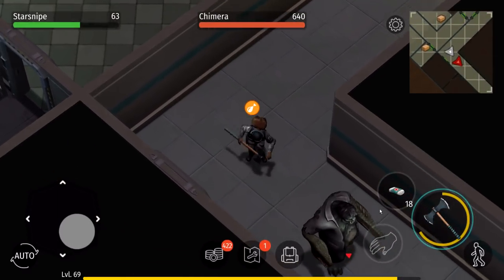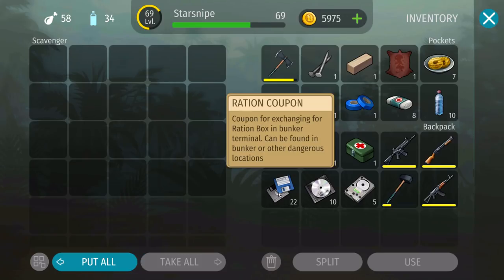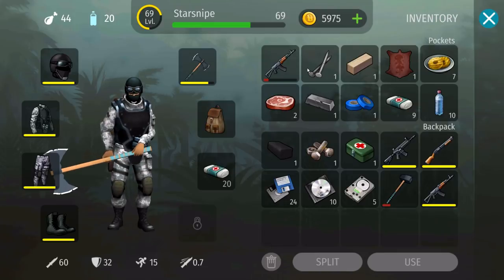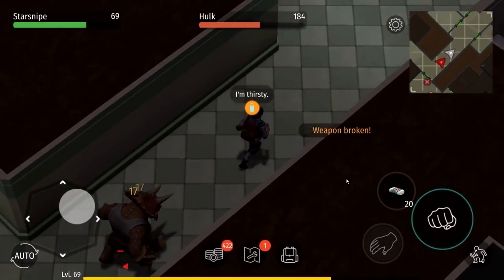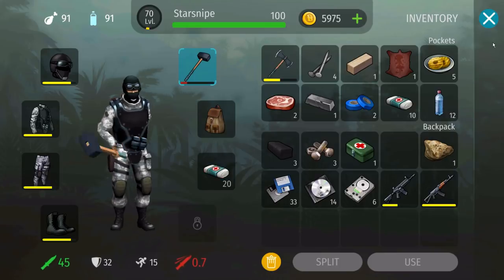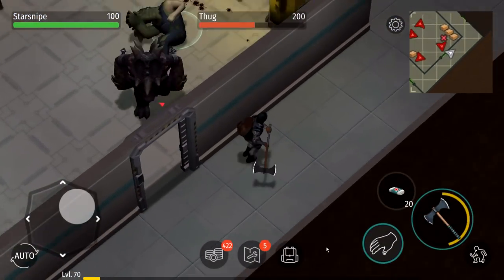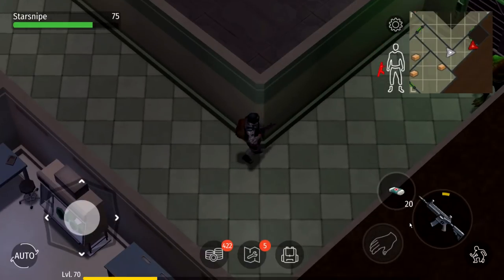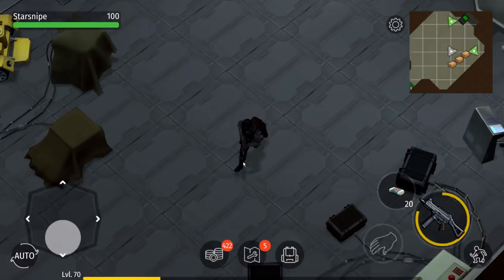EGG HATCHING + RIDING a NEW DINOSAUR (Incubator Update) in Last Day on Earth Jurassic Survival 2.0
Welcome to the HUGE NEW UPDATE 2.0 with the NEW LABORATORY ALPHA and some crazy new enemies... in Last Day on Earth Jurassic Survival Update 2.0 as Last Day on Earth is helping with Jurassic Survival! We're also taking a look at HATCHING and RIDING A NEW DINOSAUR in the INCUBATOR UPDATE, so without further adeu, let's break down this New Dinosaur Riding + Dinosaur Hatching at the Incubator, and LABORATORY ALPHA in today's Last Day on Earth Jurassic Survival Gameplay Update 2.0 video! Last Day on Earth Jurassic Survival Gameplay is surprisingly fun so far and not a blatant ripoff lol, so I hope you guys enjoy the Last Day on Earth Survival Dinosaur Edition / Jurassic Survival Update 2.0 Gameplay! :D

What is Jurassic Survival Update 2.0 / Last Day on Earth Survival Dinosaurs Edition?

Jurassic survival is a free survival MMORPG where you either hunt and survive or become a prey in this wild unfriendly world.

Waking up in the shadows of palm leaves on the wet ground, you cannot remember how you got here. The only hope is to become stronger and more cunning than the lizards reigning on the land, untouched by civilization. With a cold-blooded killer waiting around every corner, there’s only you and your friends you can rely on in this desperate battle for existence.

Internet connection are required.

Tips for hunters:

*Predators everywhere!
Use your all your knowledge against dinosaurs and the wild nature. Remember: a hunter doesn't ask its prey for permission.

*Your home is your castle.

Rely on your shelter and deadly weapons in order to undergo all sufferings: build firm walls, place traps, make more effective hunting equipment.

* Unlock new areas to explore!

You have to find out what terrible secrets are hidden in these mangrove jungles. The only thing you can do is move forward!

*Join gangs (clans)
Dinosaurs unite into packs for hunting. Follow their example and find out who drops out from the natural selection.

*Information is the second most valuable resource.

It’s much easier to fight the enemy if you know its behavior. Use the chat to communicate and share your experience with other hunters.

Be ready to face difficulties. Cold and lack of water and food won’t leave you any chances in the cruel world of primordial laws.

Remember! Your every step has consequences and your wrong decision can lead to a fatal outcome. Trust, but do this cautiously! Yesterday your neighbour shared food with you and today he can throw you to a pack of raptors just to buy some time to escape.

Jurassic Survival is a relatively free game and is downloaded for free. However, you can speed up your progress with in-game purchases. Please, set up extra protection for your account and set a password for purchases in the Google Play Store app settings if you aren’t going to use this feature